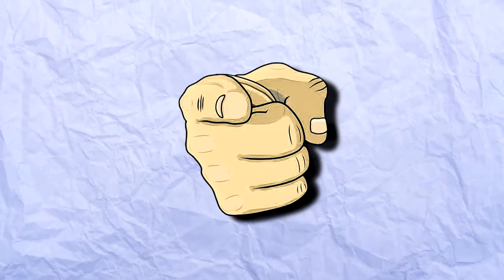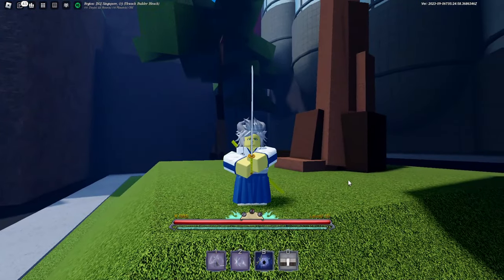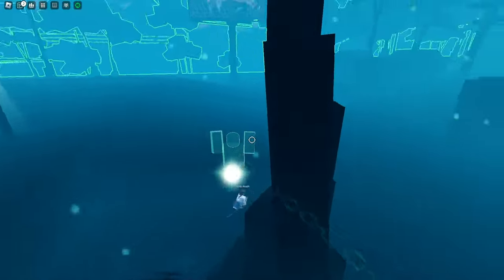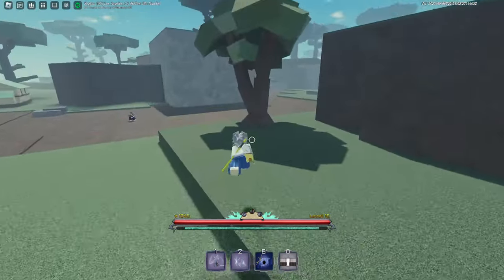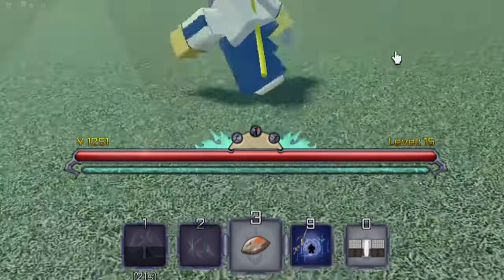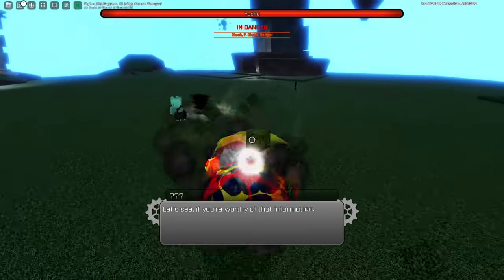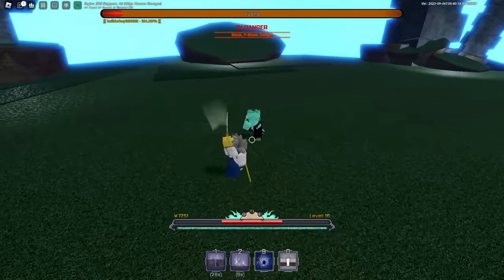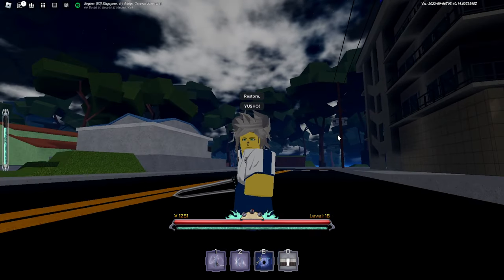Peroxide How To Get Shikai Fast + Full Guide! (Reaper Progression)